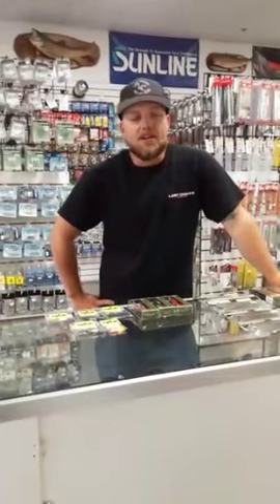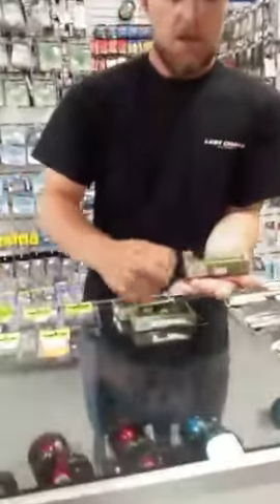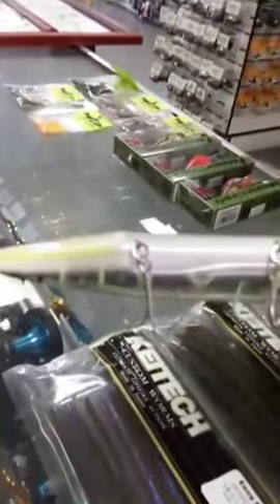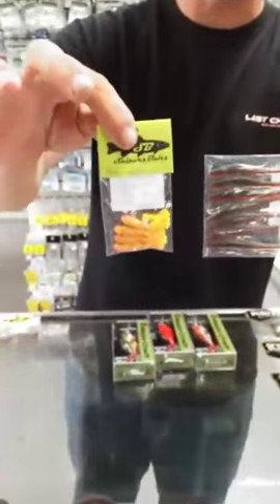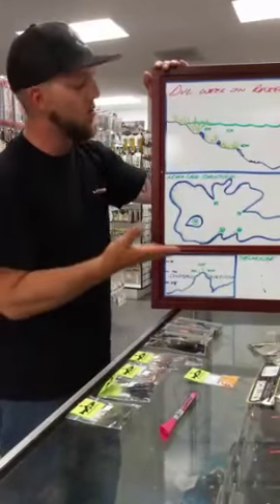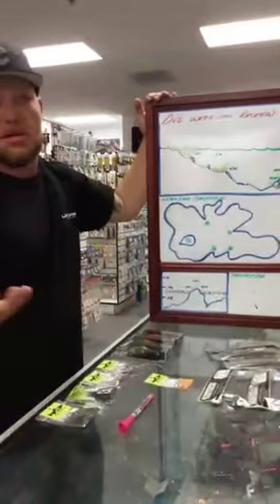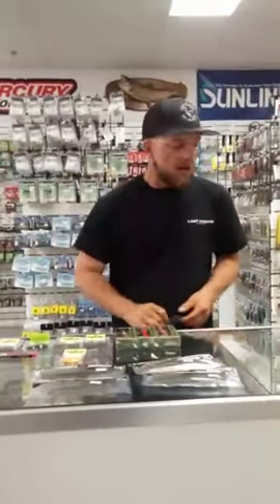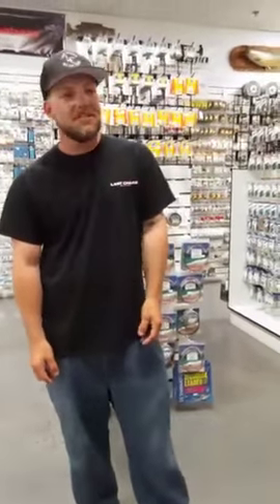Periscope June 13th 2016 - New product/DVL weekend review